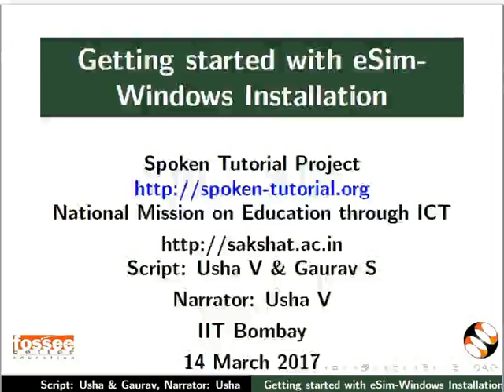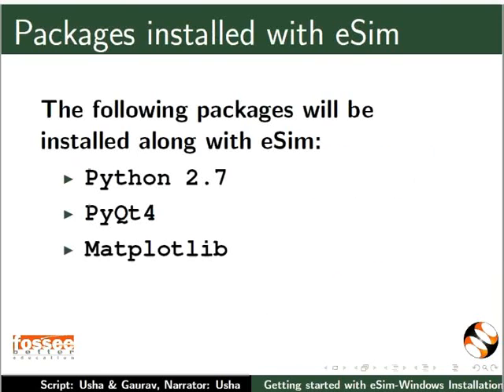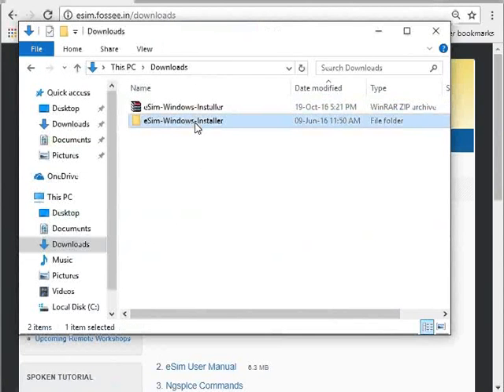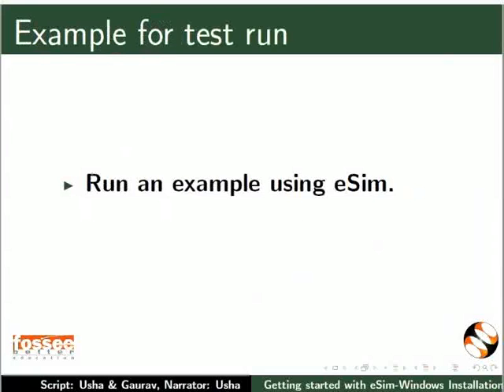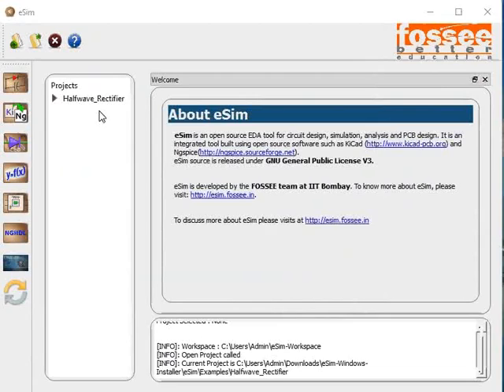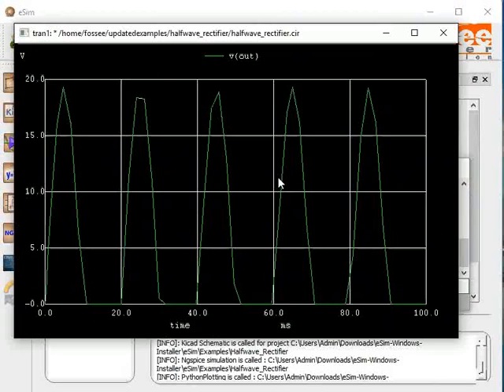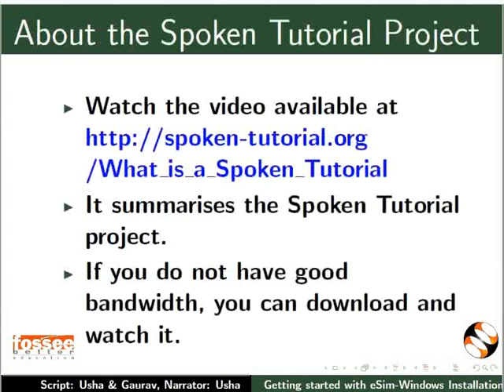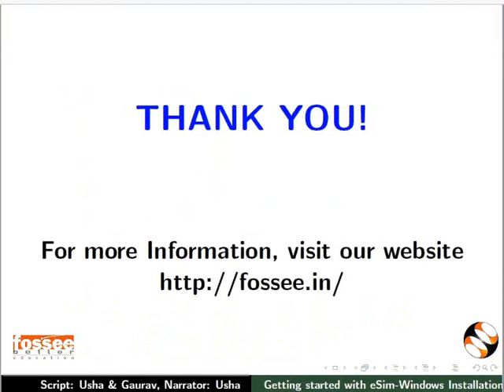Getting started with eSim Windows installation - English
Install eSim in Windows
*Features of eSim
*Test run an example using eSim
*Running Half wave rectifier circuit using eSim
*Half wave rectifier schematic
*Simulate the schematic using eSim
*Ngspice terminal
*Showing the output NgSpice plot
*Showing the output Python plot